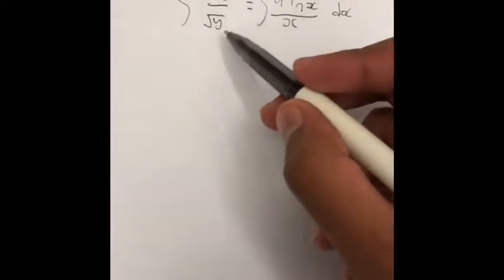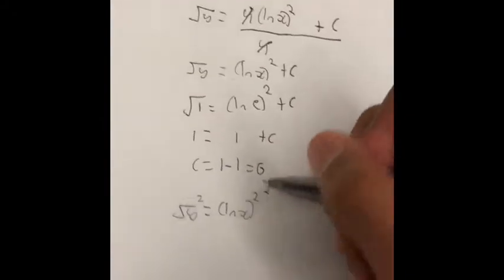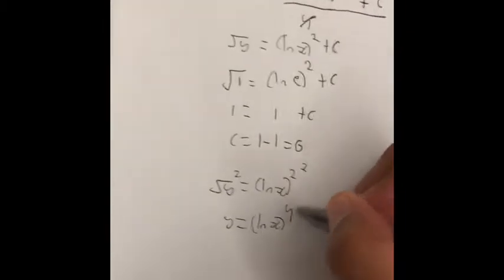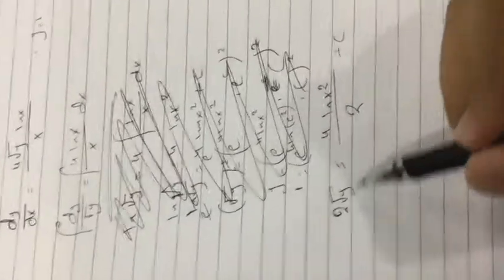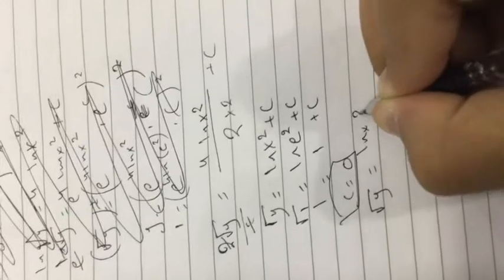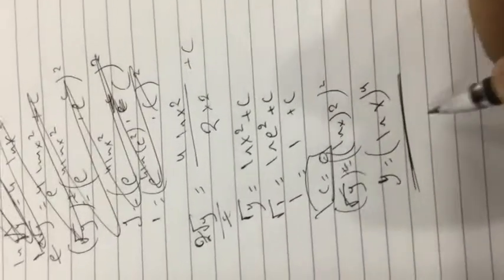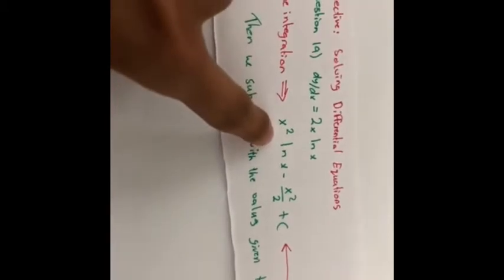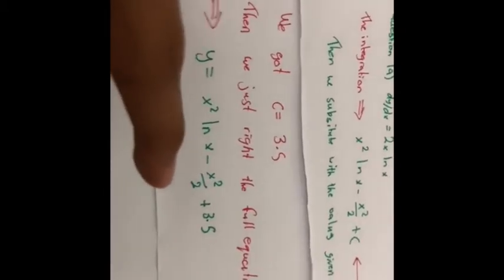Solving Differential Equations - FUJ G12 ASP